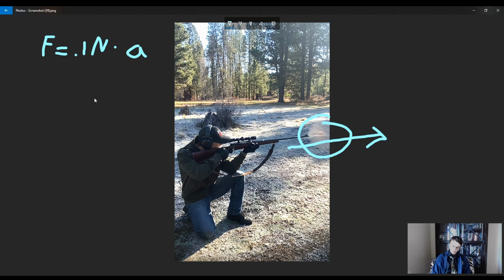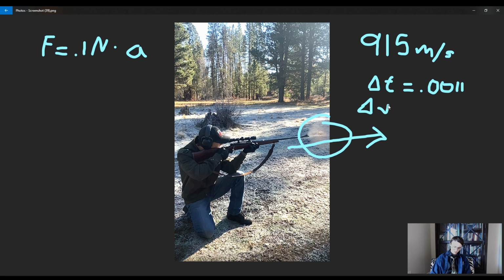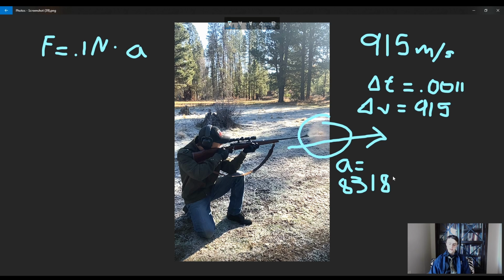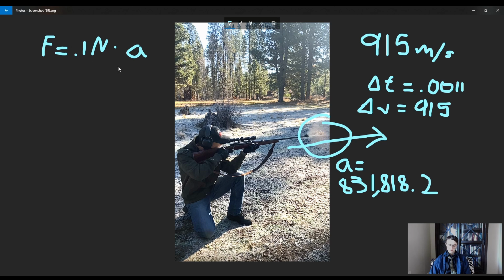PHYS 101 Video Final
Lab Project for Week 7-9.
-Malachi Crawford